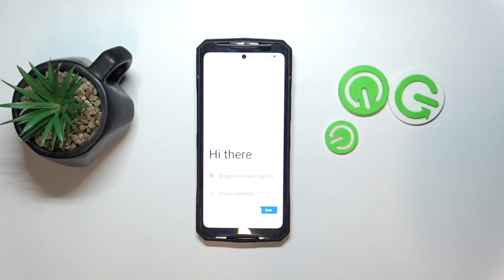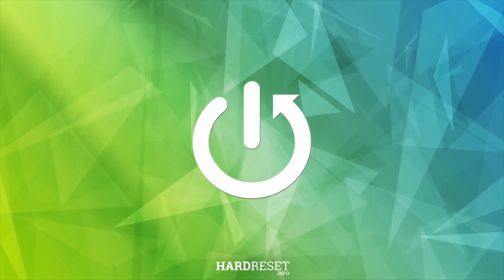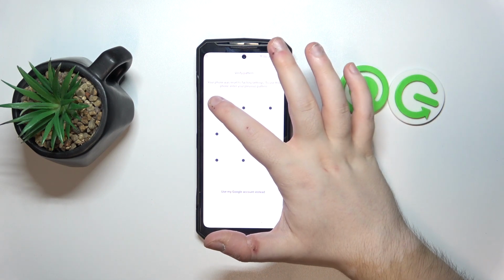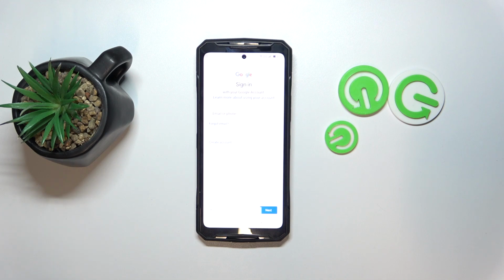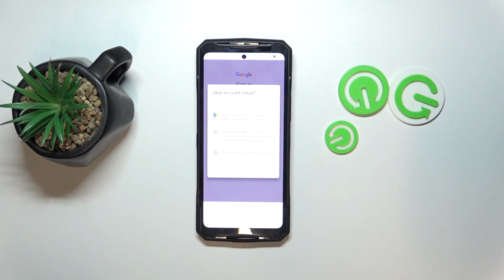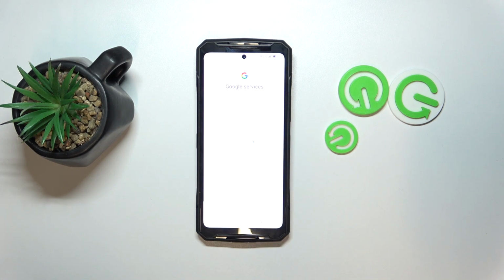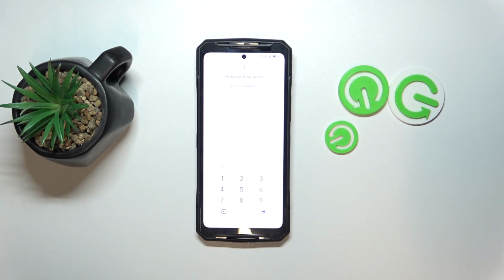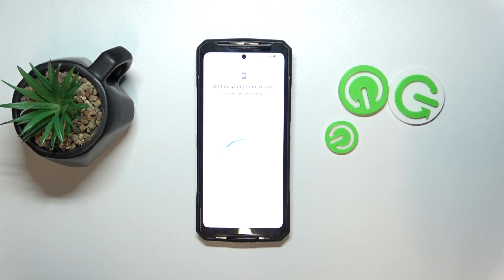How to Set Up DOOGEE DK10?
Find out more:
Congratulations on your new DOOGEE DK10 smartphone! In this detailed tutorial, we'll walk you through the essential steps to set up your device and get it ready for use. From initial powering on to configuring settings, installing apps, and personalizing your experience, we've got you covered. Whether you're a first-time smartphone user or simply unfamiliar with the DOOGEE DK10's interface, follow our easy-to-understand instructions to ensure a smooth and hassle-free setup process.

What are the first steps I need to take when setting up my new DOOGEE DK10 smartphone?
How do I connect my DOOGEE DK10 to Wi-Fi and mobile networks during the setup process?
Can I transfer data from my old device to the DOOGEE DK10, such as contacts, photos, and apps?
What security measures should I consider enabling during the initial setup of my DOOGEE DK10?
Are there any additional settings or features I should be aware of when setting up my DOOGEE DK10 for the first time?